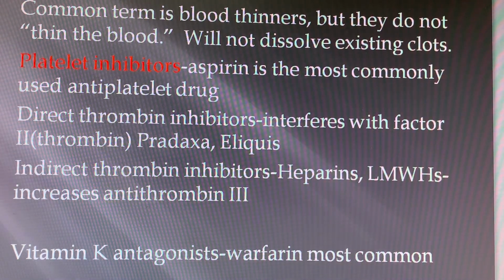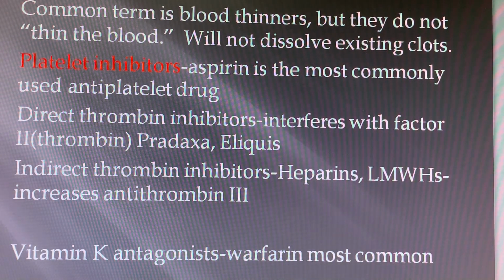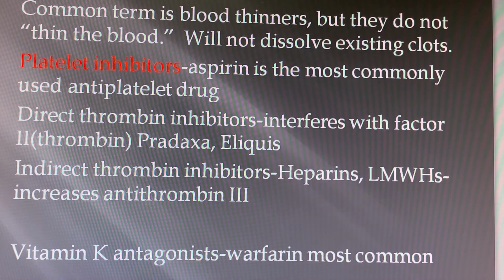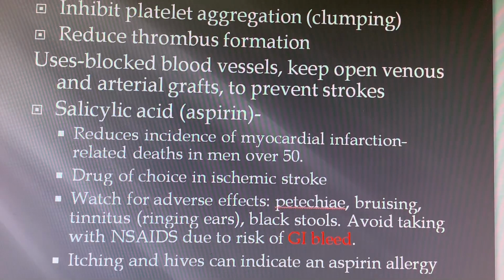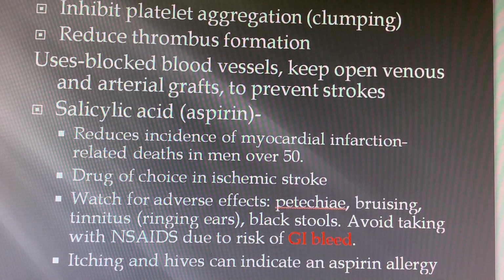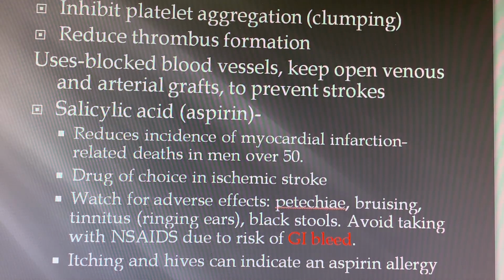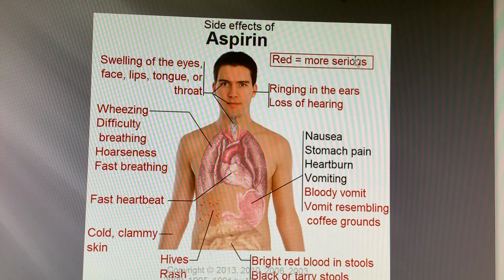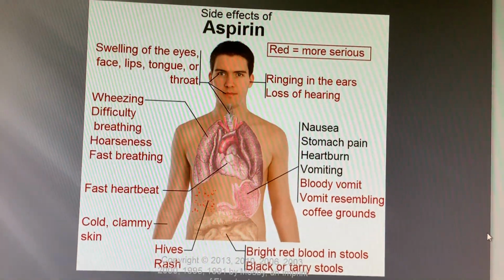March 16, 2020